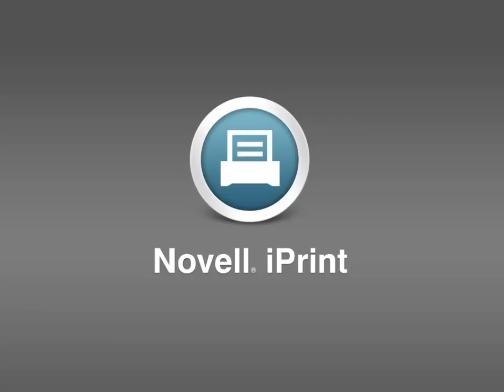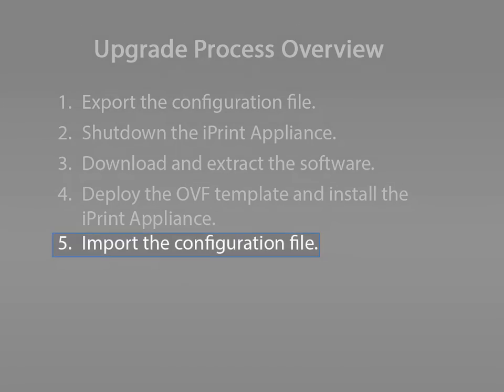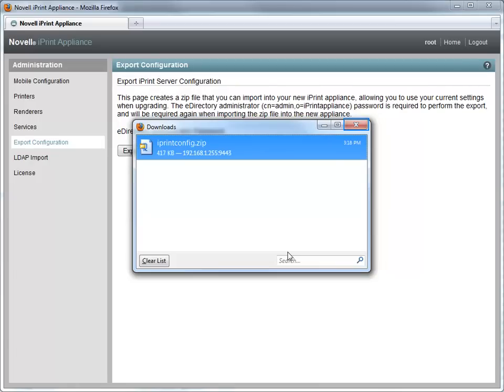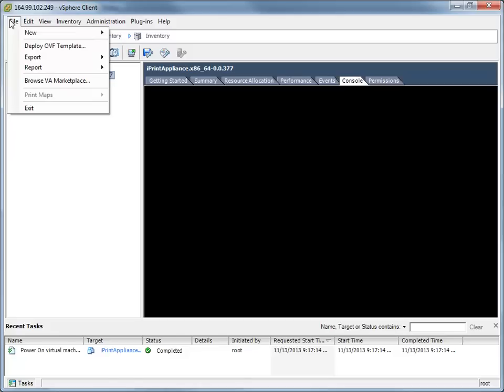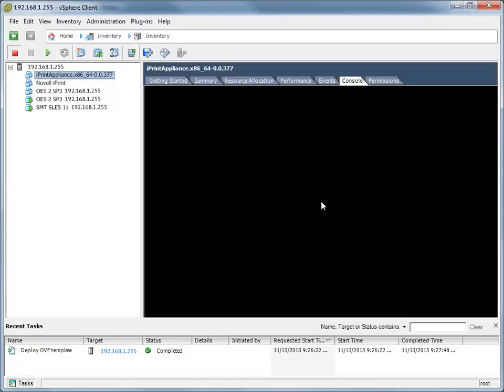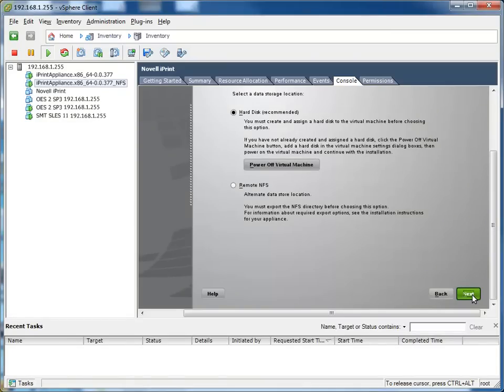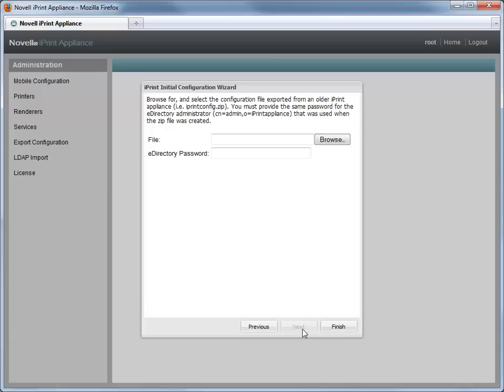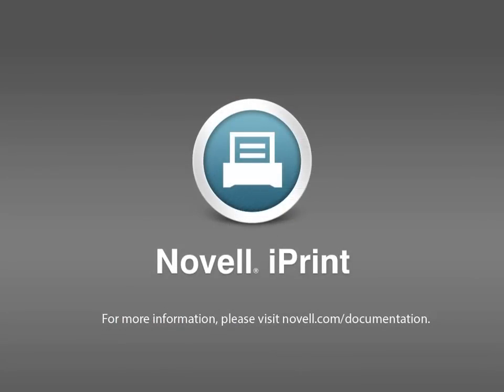iPrint Appliance: Updating to 1.0.1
The iPrint Appliance is a virtual appliance that offers cross-platform, self-service printing for the enterprise. It allows users to print to existing printers from desktops, laptops, and mobile devices. This video demonstrates the process of updating iPrint Appliance from version 1.0 to 1.0.1 using VMware. -